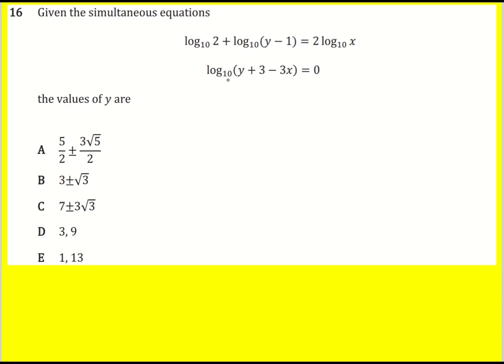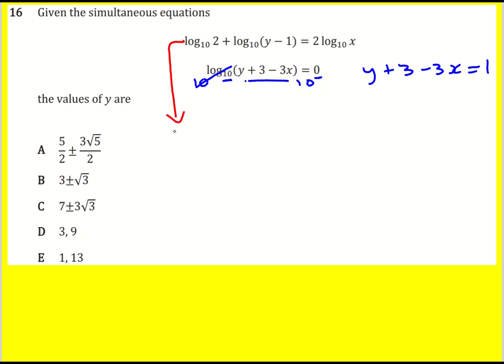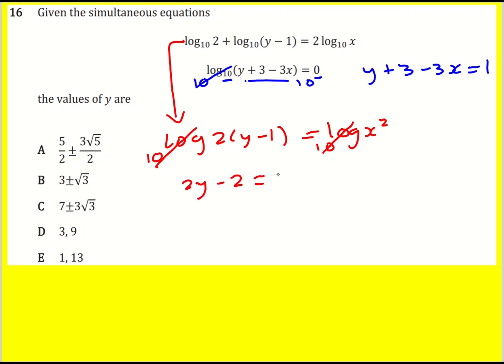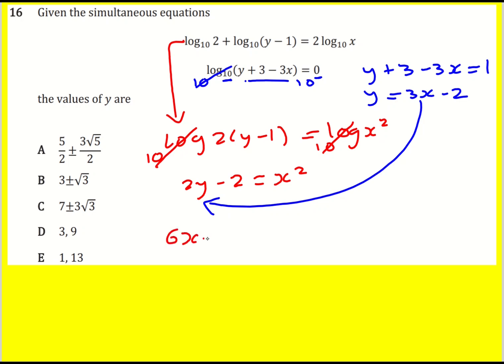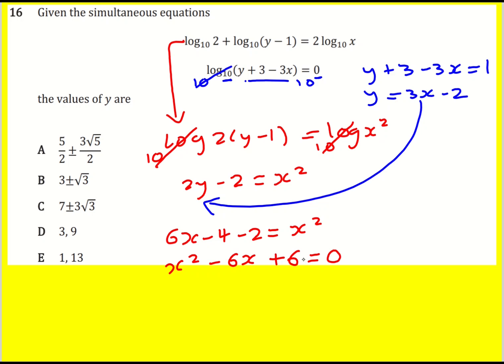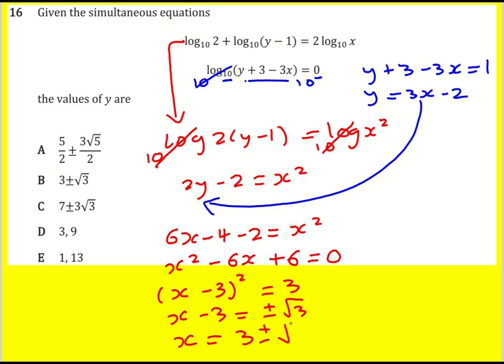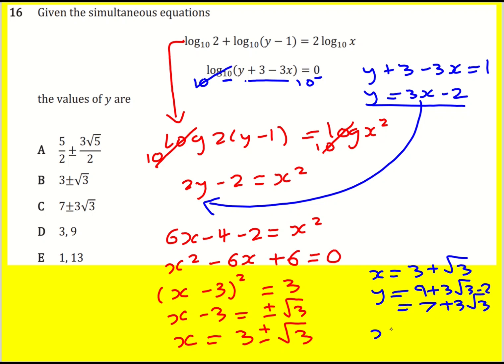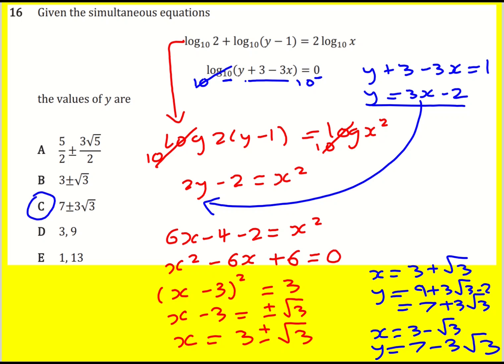TMUA practice paper 1 q16 (Maths)